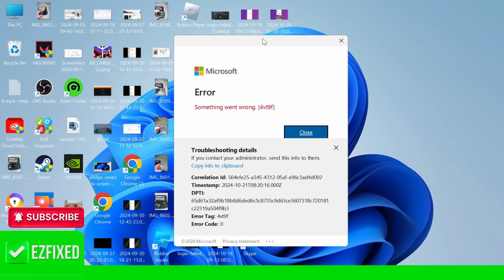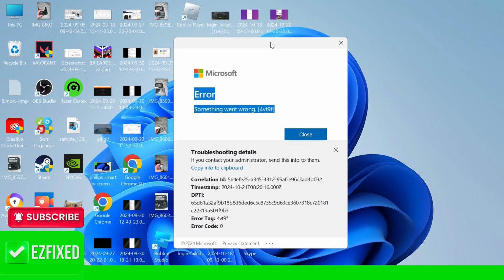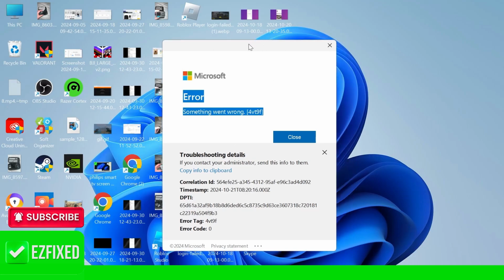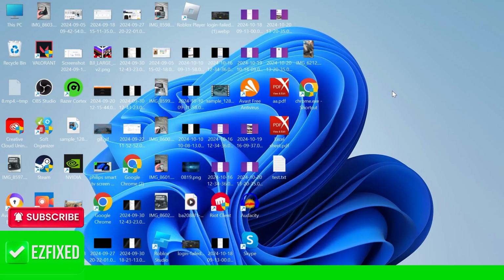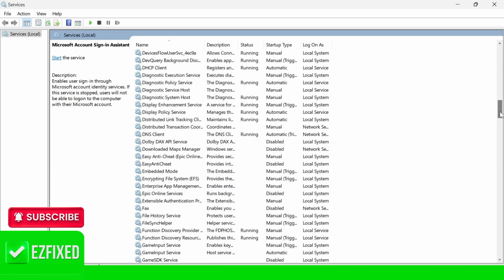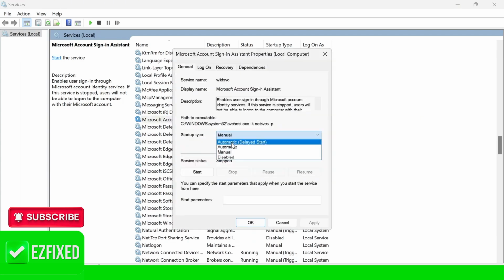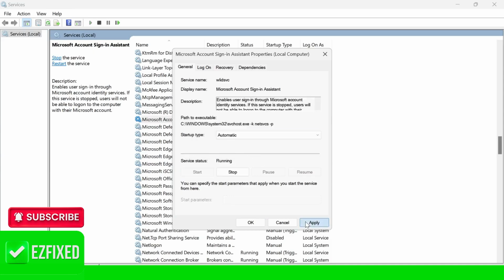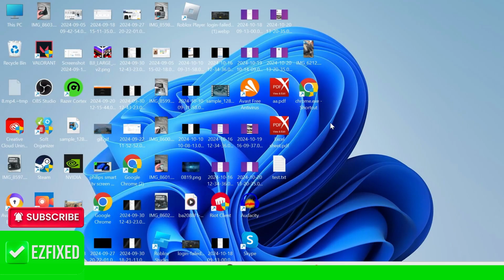How to Resolve Microsoft Sign-In Something Went Wrong Error [Quick Guide]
In this video I will show you How to Resolve Microsoft Sign-In Something Went Wrong Error [Quick Guide]